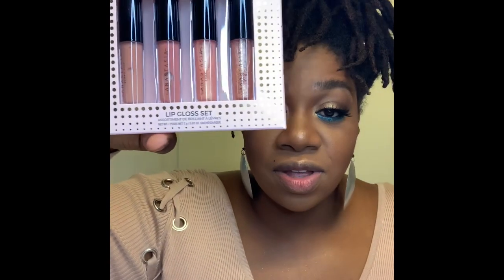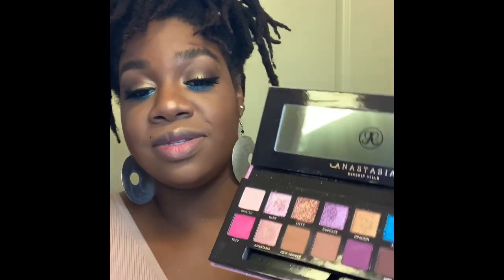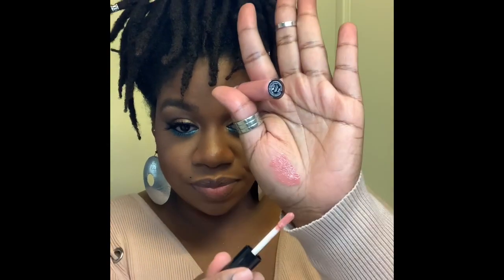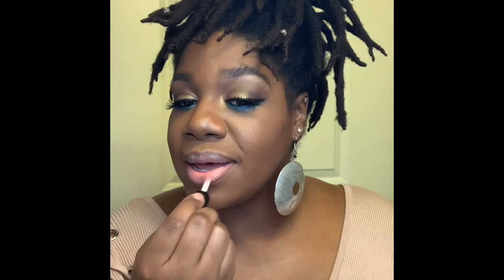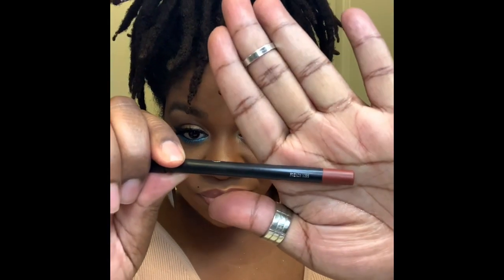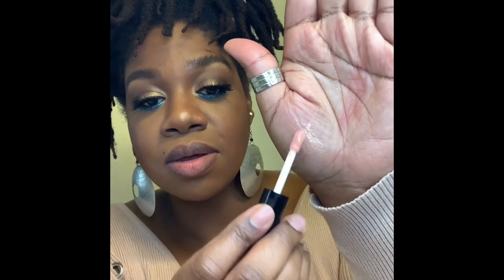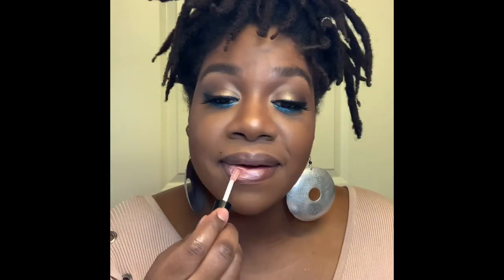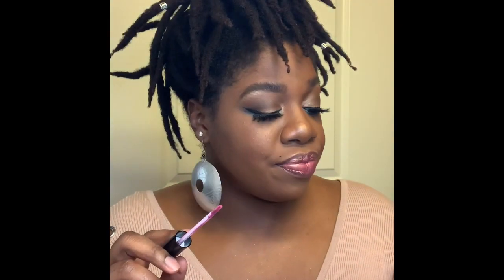NEW ANASTASIA BEVERLY HILLS MINI LIP GLOSS SET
Hi fam!  I apologize I could not get my words together in this video(nerves🥴) non the less... I loved these glosses, but I wish they had more shine😁.  let me know if you like these and if you have any other ABH glosses.  Luv yall!

*Swatches begin 4:25😇